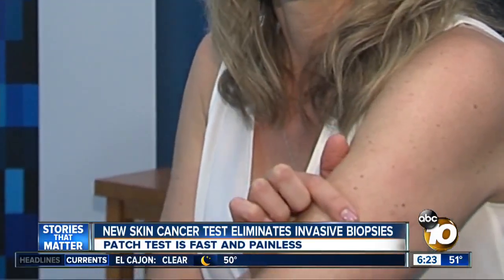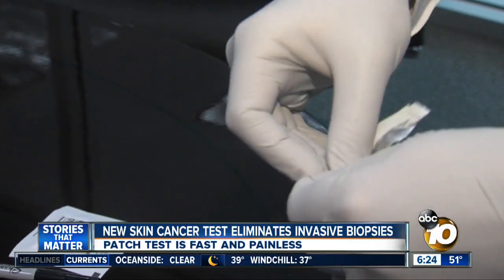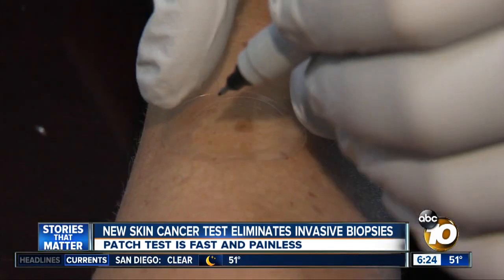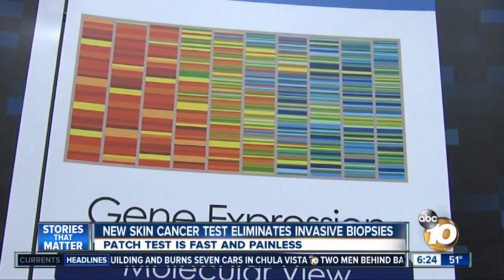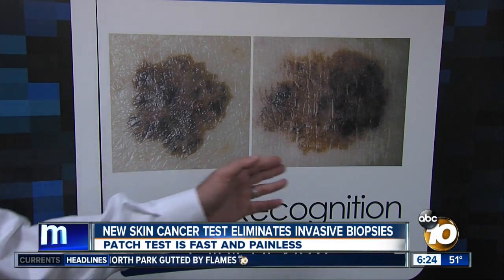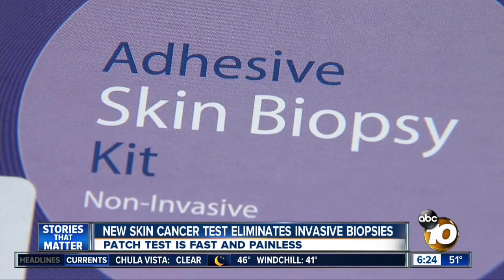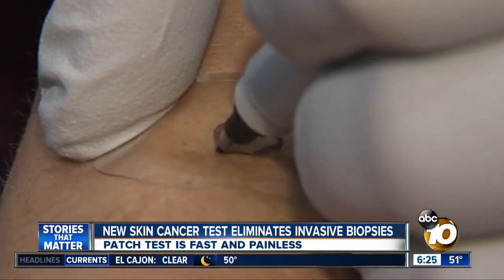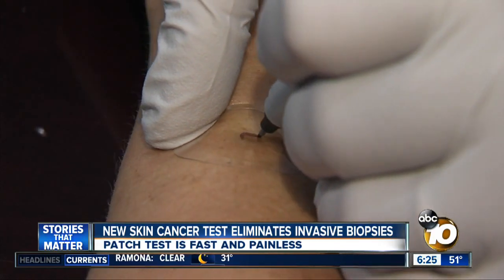New skin cancer 'patch test' eliminates invasive biopsies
A revolutionary new test will eliminate those painful biopsies altogether, and it was developed right here in San Diego. 10News Anchor Itica Milanes got a first-hand look at the new 'patch test.'